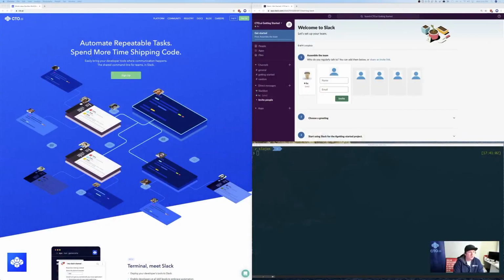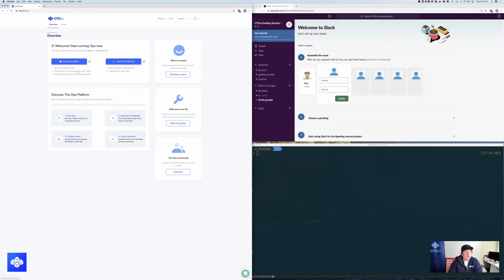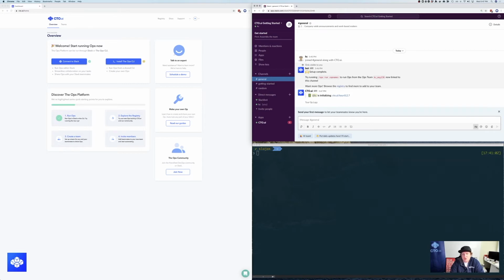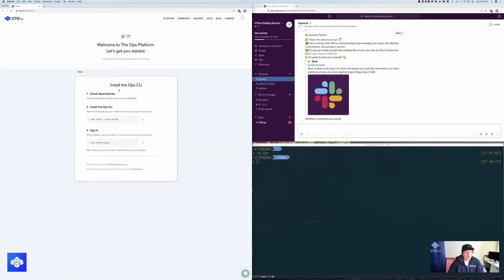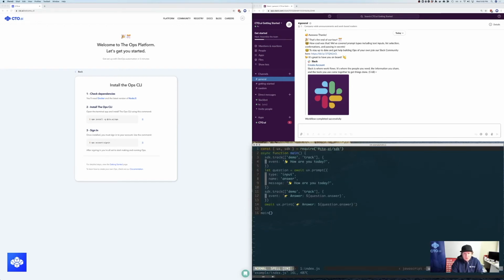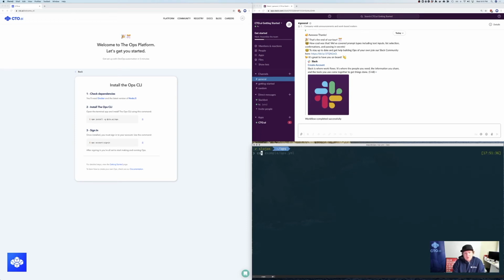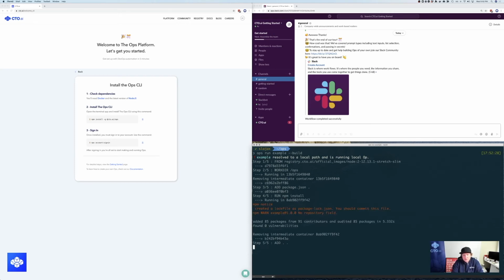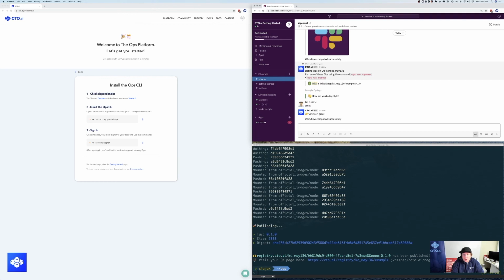👋Getting Started with Chat-first Serverless DevOps via The Ops Platform🚀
Kyle Campbell, the Founder and CEO of CTO.ai explains how to get started implementing Chat-first Serverless DevOps in Slack via The Ops Platform.